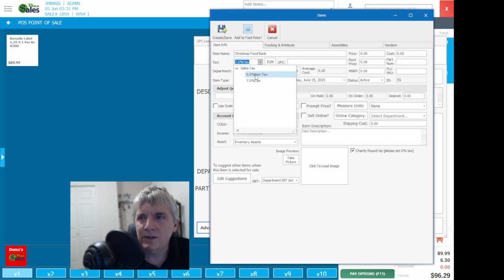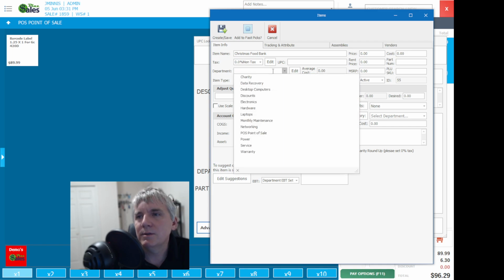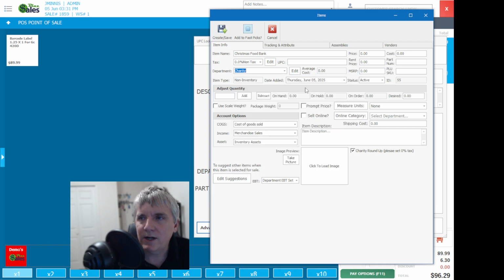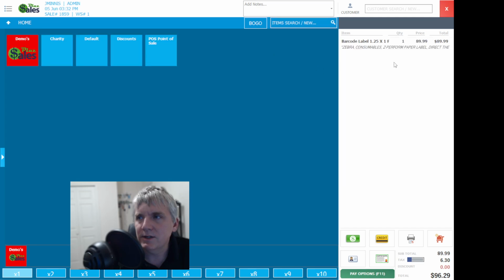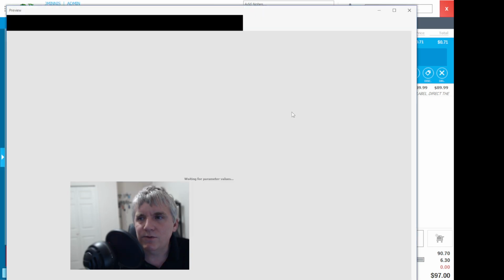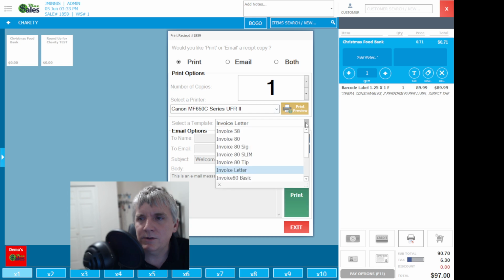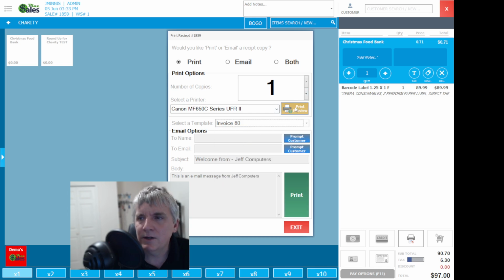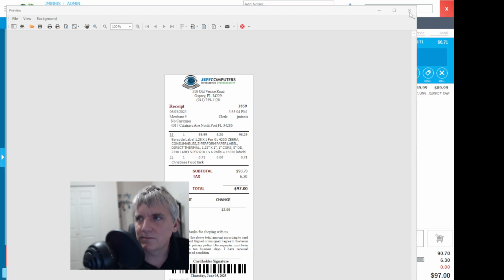Donate to Charity in POS System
Want to make a difference with every transaction? In this video, Jeff from PlazSoft walks you through how to enable charity donations directly within your POS (Point of Sale) system. Whether you're a small business owner or managing a retail chain, adding a donation button at checkout can be simple—and powerful.

🔍 What You'll Learn:
How to activate the "Charity" feature in your POS interface

How it integrates into your sales workflow

Benefits of encouraging customer giving at checkout

💡 Why Add Charity to POS?
✔ Easy for customers to give
✔ Great for local causes or national nonprofits
✔ Builds your brand image as a community-driven business
✔ Boosts engagement and customer loyalty

🔧 Software Used: Plaza Sales POS
🏪 Provided by: Jeff Computers – Overseeing Cybersecurity & Retail Tech Solutions

📩 Have questions or need help setting this up in your store?